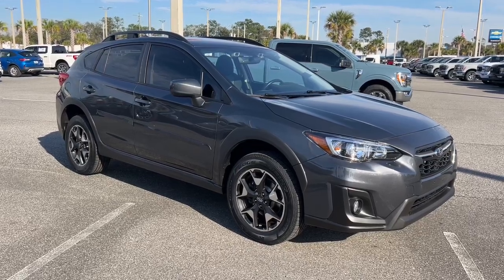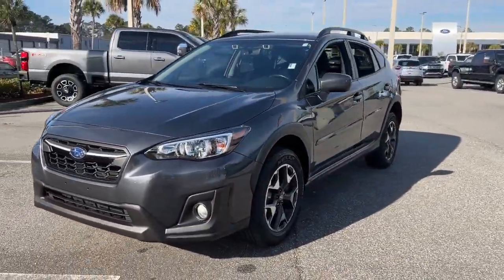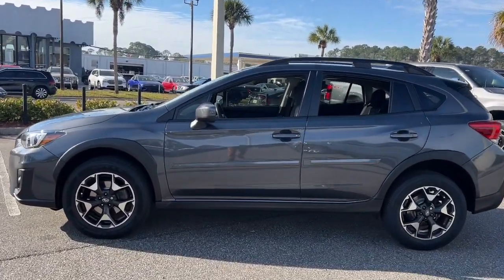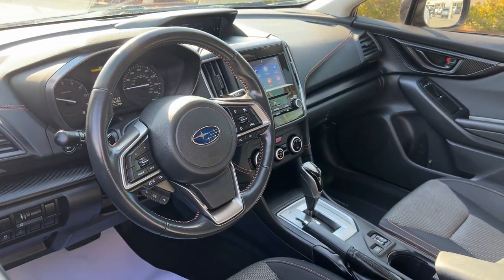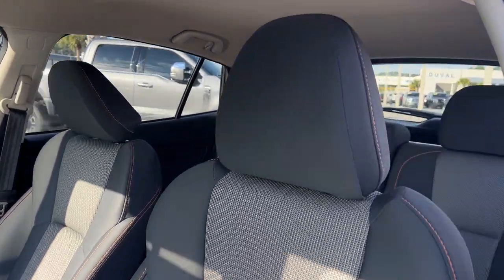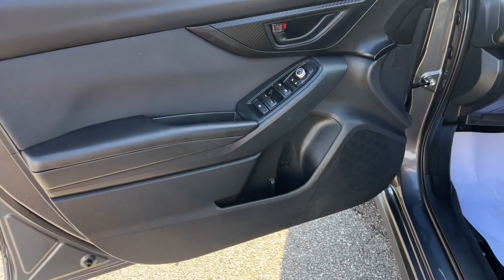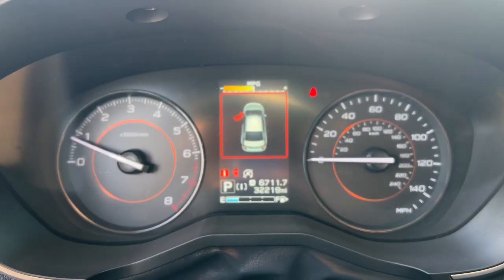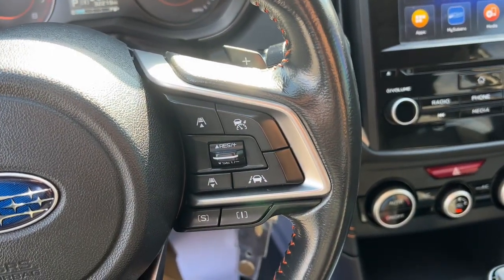2020 Subaru Crosstrek Jacksonville, Orange Park, Gainesville, St. Augustine, Kingsland, FL PLH273414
Used 2020 Subaru Crosstrek Premium available in Jacksonville, Florida at Duval Ford. Servicing the Orange Park, Gainesville, St. Augustine, Kingsland, FL area.

Duval Ford
1616 Cassat Ave

This 2020 Subaru Crosstrek Premium in Mgm features Standard Model 17 Alloy Wheels 3.90 Axle Ratio 4-Wheel Disc Brakes 6 Speakers ABS brakes Aero Crossbar Set Air Conditioning Alloy wheels All-Weather Floor Liners AM/FM radio: SiriusXM Auto-Dimming Mirror w/Compass & HomeLink Automatic temperature control Brake assist Bumpers: body-color CD player Cloth Upholstery Driver door bin Driver vanity mirror Dual front impact airbags Dual front side impact airbags Electronic Stability Control Emergency communication system: STARLINK Safety and Security (Subscription Required) Exterior Parking Camera Rear Four wheel independent suspension Front anti-roll bar Front Bucket Seats Front Center Armrest Front fog lights Front reading lights Fully automatic headlights Heated door mirrors Heated Front Bucket Seats Heated front seats Illuminated entry Knee airbag Low tire pressure warning Map & Dome Lights LED Upgrade Occupant sensing airbag Outside temperature display Overhead airbag Overhead console Panic alarm Passenger door bin Passenger vanity mirror Power door mirrors Power steering Power windows Radio data system Radio: Subaru Starlink 6.5 Multimedia Plus System Rear anti-roll bar Rear Bumper Cover Rear window defroster Rear window wiper Remote keyless entry Roof rack: rails only Security system Speed control Speed-sensing steering Split folding rear seat Spoiler STARLINK/Apple CarPlay/Android Auto Steering wheel mounted audio controls Subaru Starlink Smartphone Integration Sunshade - Windshield Tachometer Telescoping steering wheel Tilt steering wheel Traction control Trip computer and Variably intermittent wipers:br**COMMISSION FREE SALES PEOPLE **5 DAY MONEY BACK GUARANTEE **CAR WASHES FOR LIFE **1ST OIL CHANGE FREE.brbrbrOdometer is 9898 miles below market average!brbrCARFAX One-Owner.brbrbrThis unit has our Real Deal No Bills for the Basics Warranty which an additional 3 Month Protection Plan that includes 3 month of tire replacement / repair 3 month battery replacement 3 month of brake replacement / repair and 3 month of light bulb replacement. Our 90 Day/3000 mile preowned car protection also includes A/C and we also offer a 5 Days / 300 mile Return Policy. Buy Preowned with Confidence at Duval Ford. Prices are plus tax tag title $298 Electronic Filing Fee and dealer pre-delivery service fee in the amount of $899 which charge represents cost and profit to the dealer for items such as cleaning inspecting and adjusting new and used vehicles and preparing documents related to the sale.